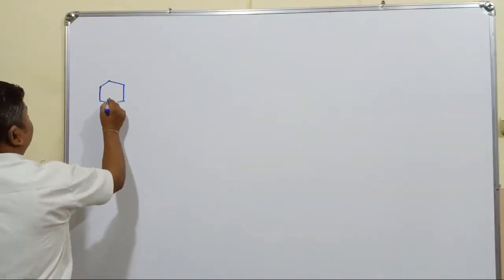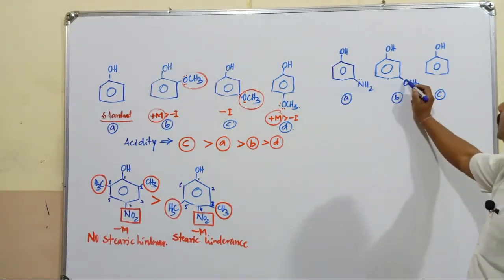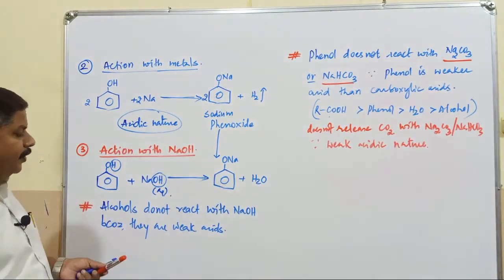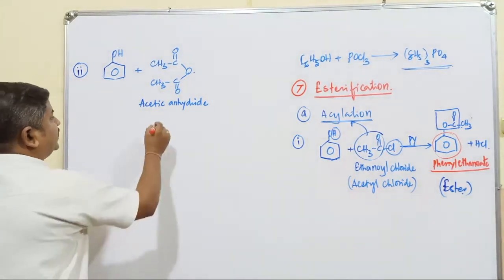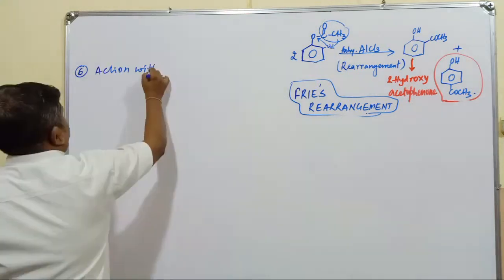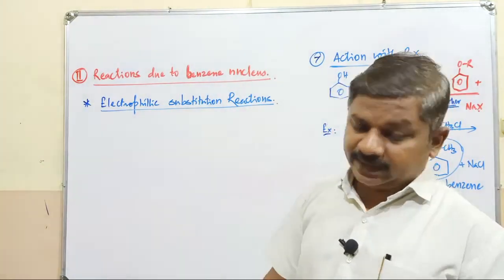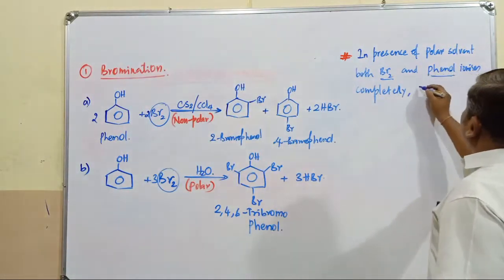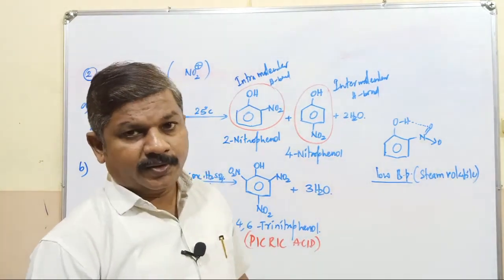Alcohols, Phenols & Ethers - 9 |Chemical Properties of Phenols (Contd) | By VP Sir